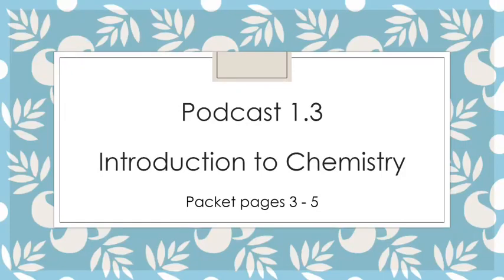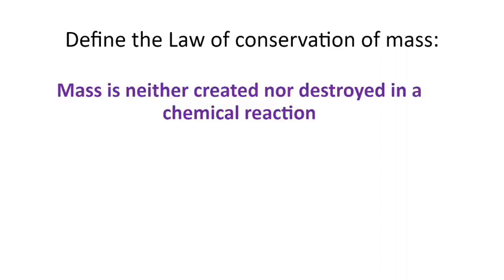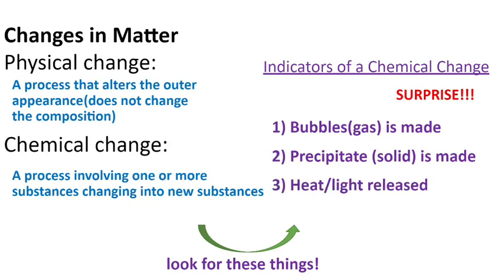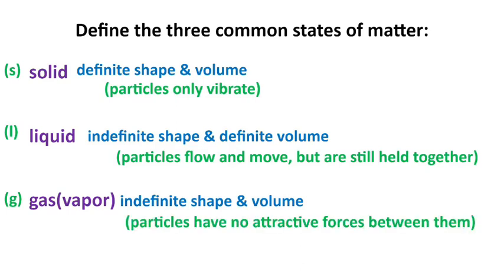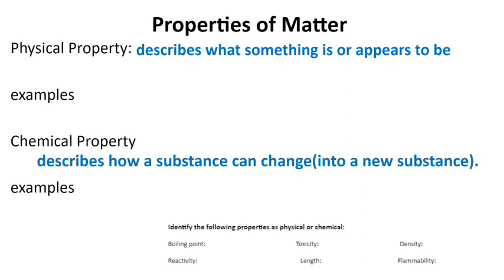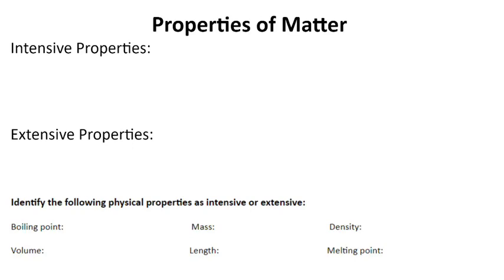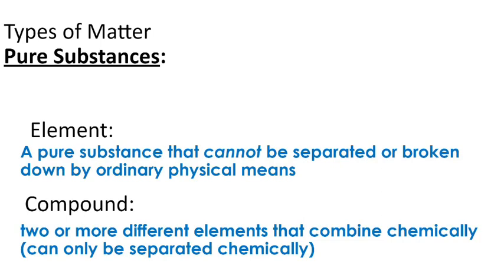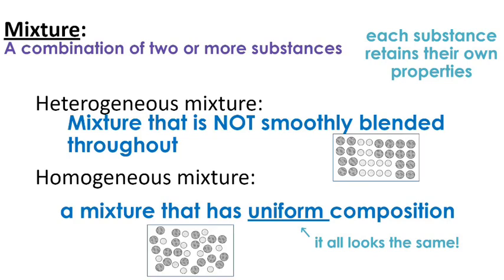1.3 - Introduction to Chemistry